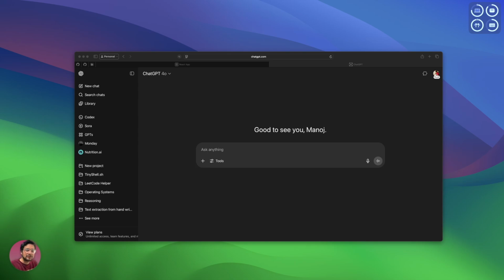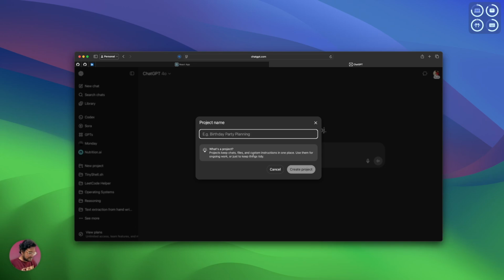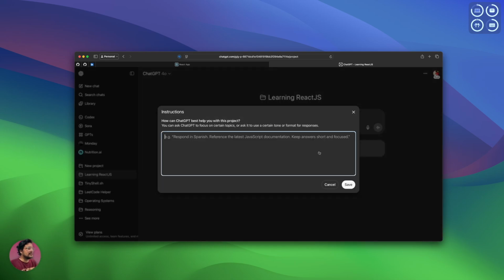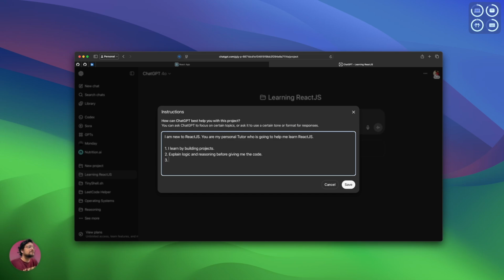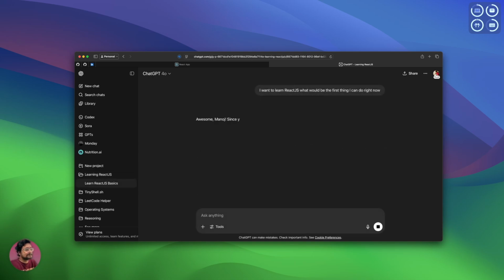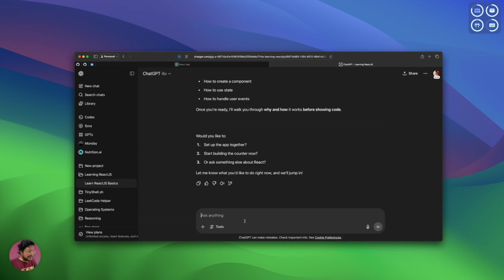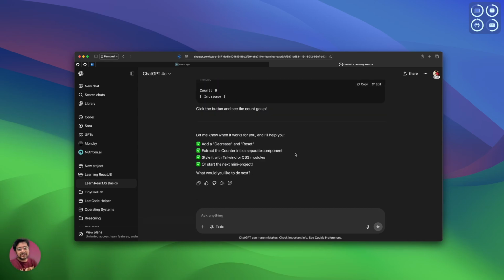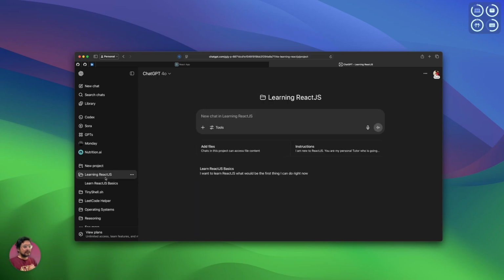How I Use ChatGPT to Master New Programming Languages & Frameworks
In this video, I’ll show you how I use ChatGPT Projects to quickly learn new programming languages, frameworks, and even entire tech stacks. Whether you’re a beginner or an experienced developer, this method can supercharge your learning process.